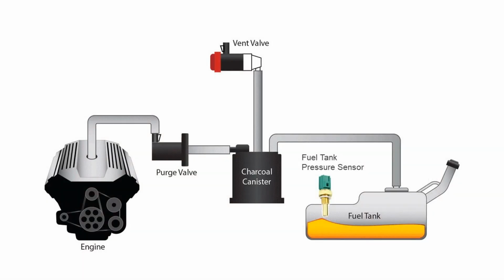Tech Tip: What Causes a False EVAP Code?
In this week's Tech Tip, David explains why you might be getting a false EVAP code and how to fix it.
If you need technical assistance, you can call Redline Detection to speak with one of our ASE Certified Master Techs.